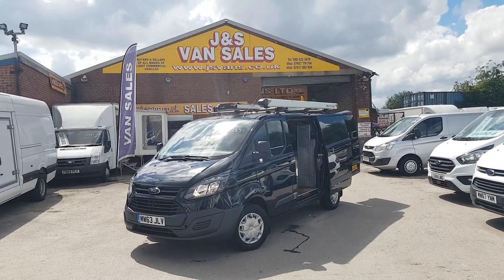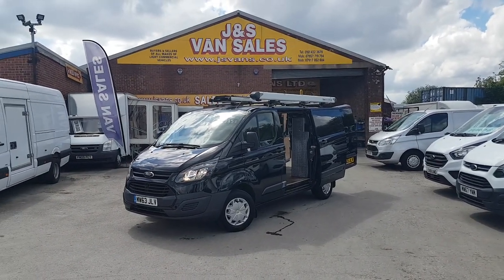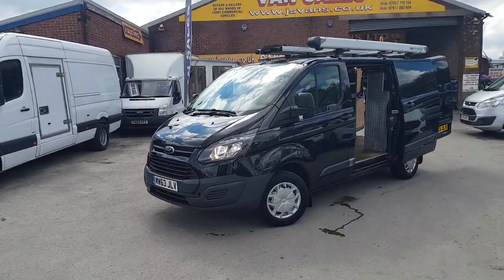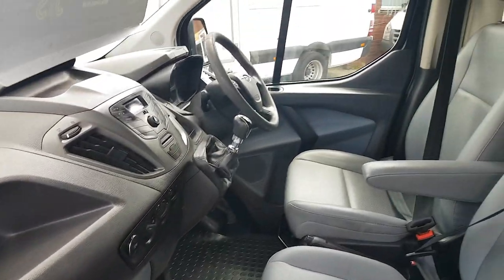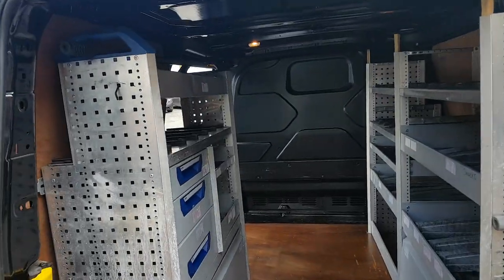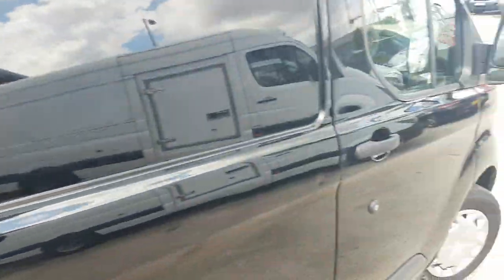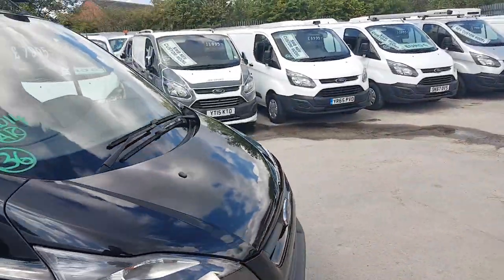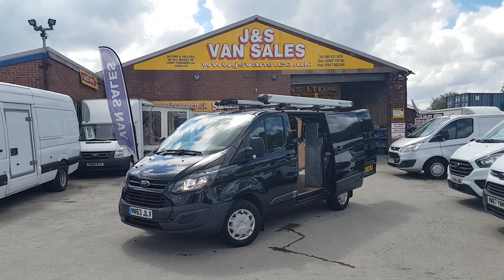Ford Transit swb custom 2014 36k mls air con